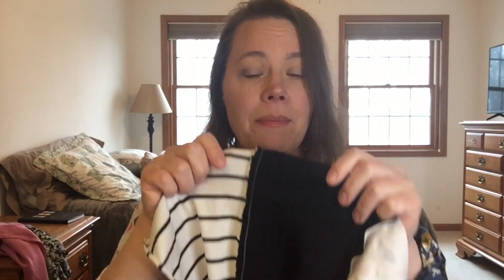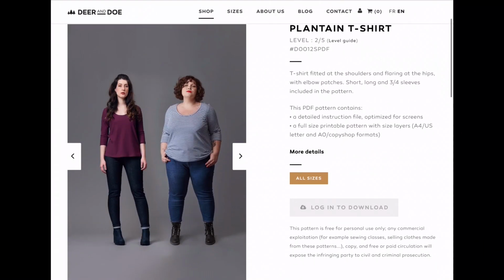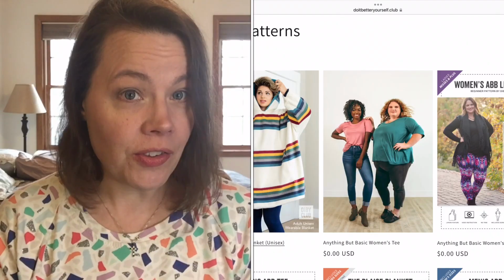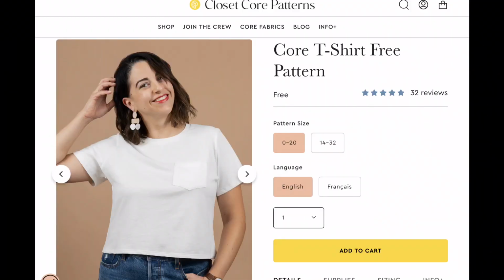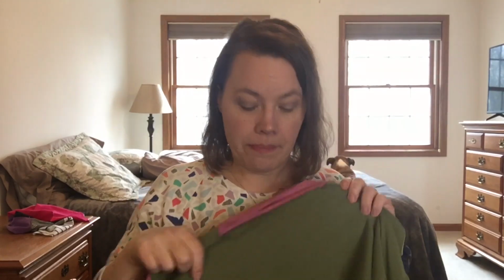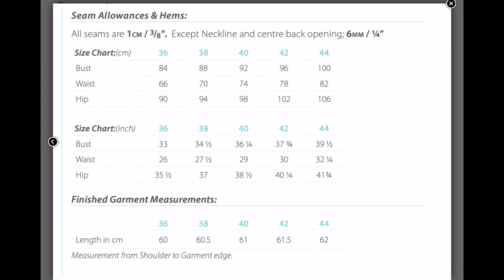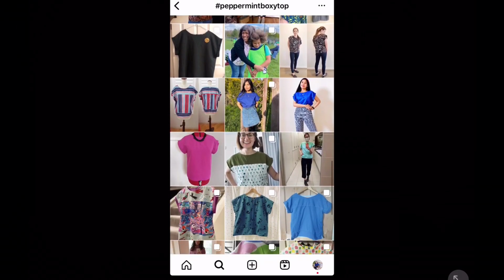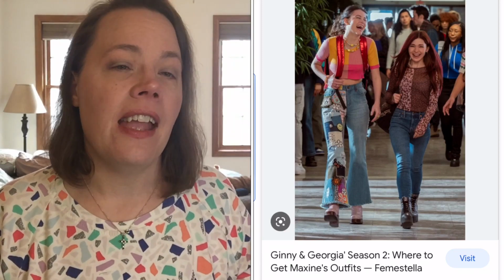sewfrugal23 plans, free patterns and effective use of scraps!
The sewfrugal23 Challenge is hosted by @theyorkshiresewgirl and @Frugalisama

Tomorrow's Vlogger is @SEWDOITEMMA
Reveal day is March 31. Post your makes on Instagram with the hashtag

FAVORITE ITEMS and FABRIC SHOPS:
My sewing planner/journal that I love from Amazon

This helps youtube know my video content is helpful.

Clicking on an affiliate link does not cost you anything additional, but in return I may be rewarded with a commission and that helps feed my fabric and pattern addiction to bring you more videos.
Want to save extra money with me? I use an app called Fetch.

This is the app I use to turn all my receipts into gift cards. It’s called Fetch. It’s free and super easy to use.

The views and opinions expressed in this video and description are those of my own and should not be considered professional, legal or medical advice.  Take everything I say with a grain of salt!
Thanks!